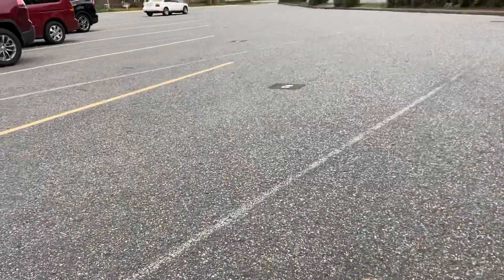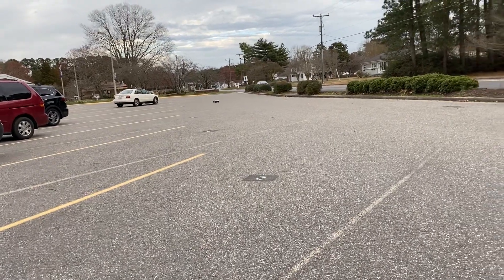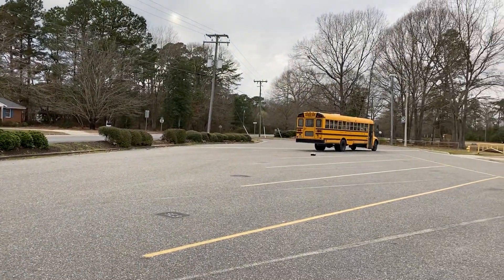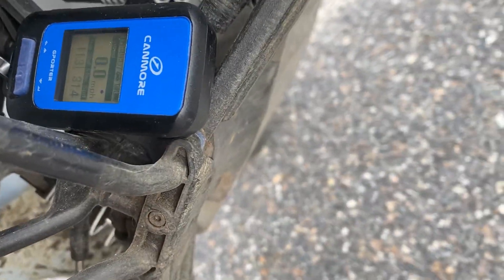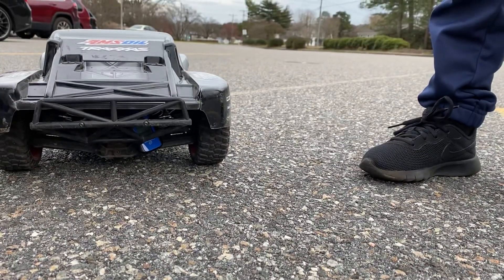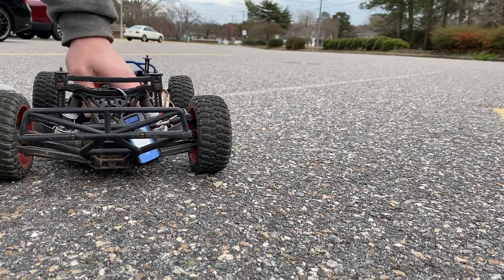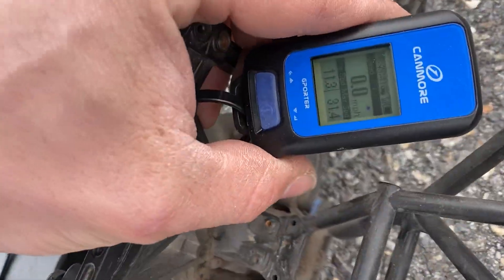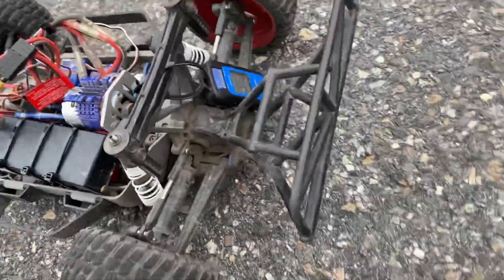Dual brushed motor slash 4x4. 31.4mph (world fastest)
5 year old rcguy2.0 does it again!! Very proud of my son! No gear changing from his last pass. The car ran cooler on the lipos. Plenty of gear ability left.